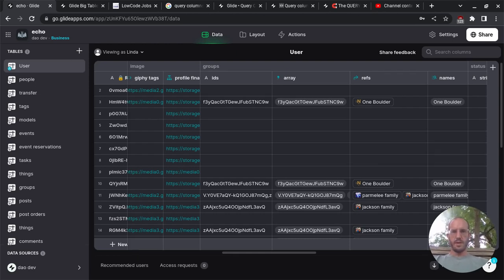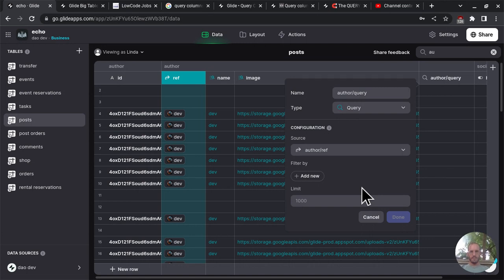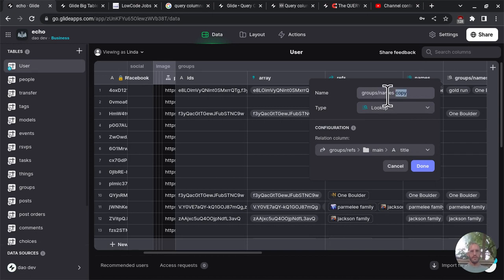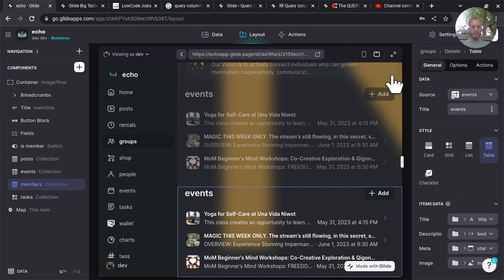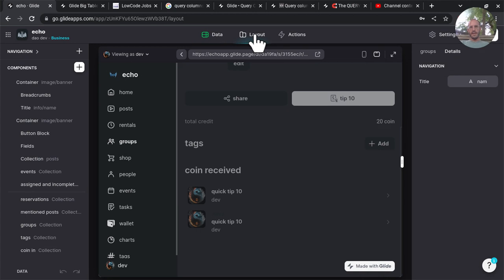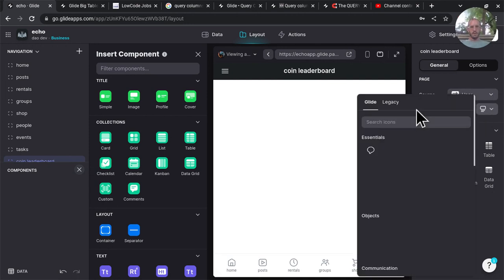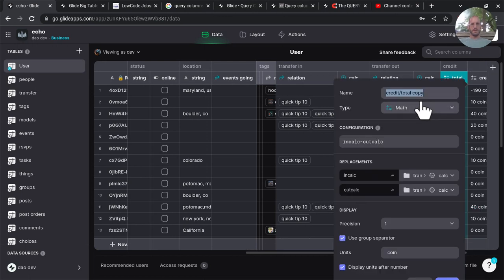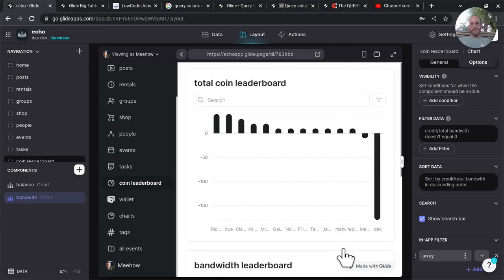more query column attempts, bandwidth coin calculation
then adding coin bandwidth calculated column and new leaderboard page with total balance and bandwidth graphs